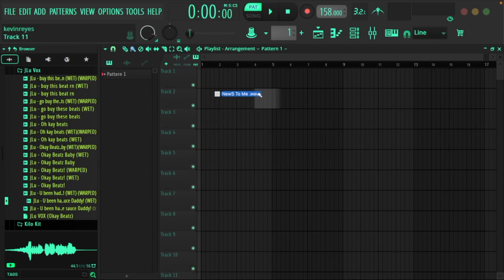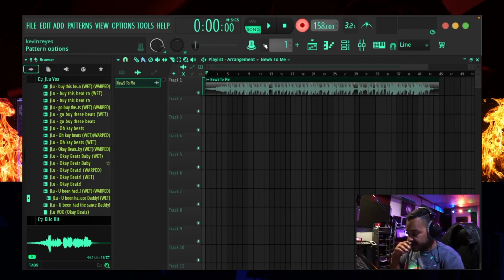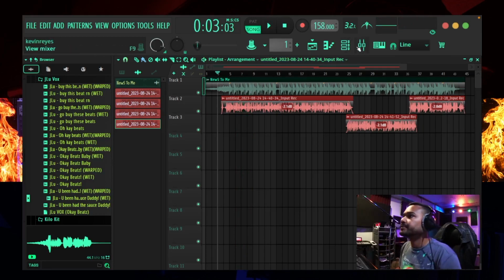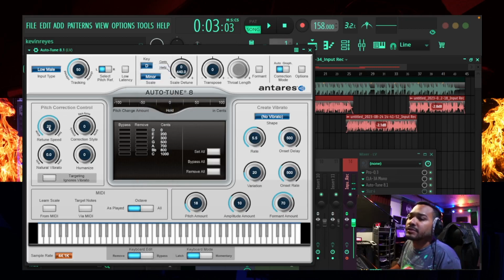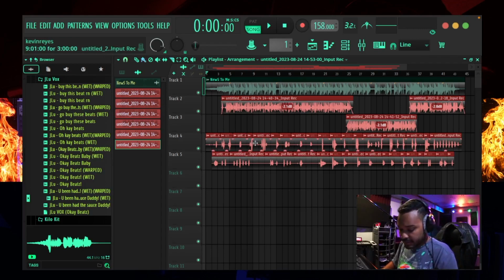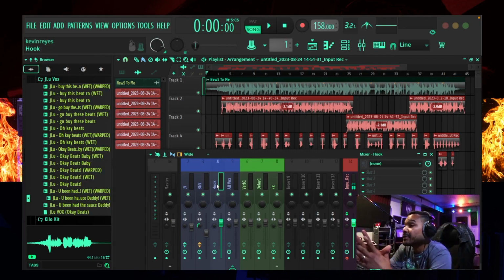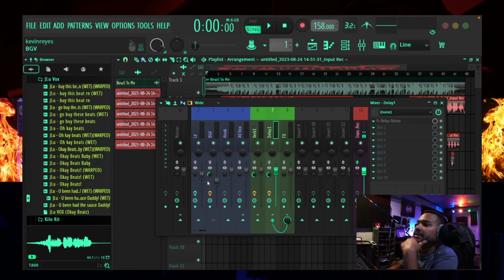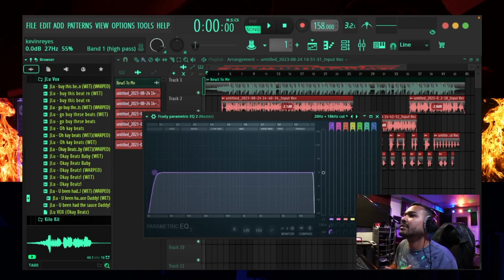Recording Trap Vocals | FL Studio 21 | Okay Beatz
Kevin King Supreme from Okay Beatz gives a tutorial on recording vocals for a trap song in FL Studio 21 on a Mac. Step-by-step the recording process is explained as clips are cleared from extraneous noises in the recording, the session is organized according to the work flow,  and levels are balanced on the mixer faders. Basic plugins are used for minor enhancement of the recording, however, due to the analog vocal chain being of high quality, little to no work was required to make the vocals sound good. Enjoy the gems!

Enjoy the vibe and visit channel Regular for Something New.

🎙️Top 6 Must-Have Studio Gear for Pro Audio & Video!
Ready to elevate your recording and video production? Check out this high-end gear to take your studio to the next level! 👇

🎤 Neumann U 47 FET Studio Microphone

🎛️ Neve 1073SPX Mic Preamp

🔉 MAAG EQ4 500 Series 6-Band EQ

🎚️  Black Lion Bluey FET Compressor

⚡ UA Apollo 8x Audio Interface